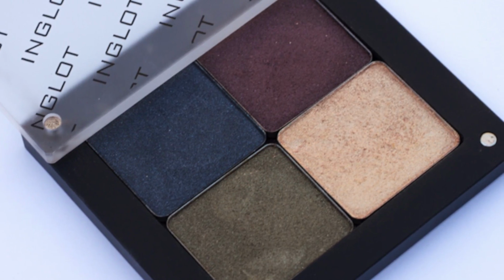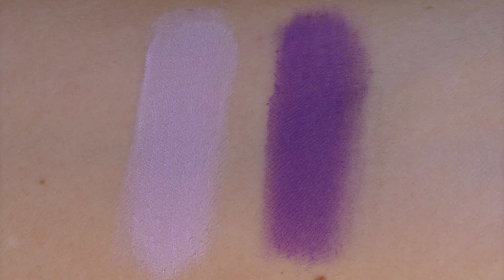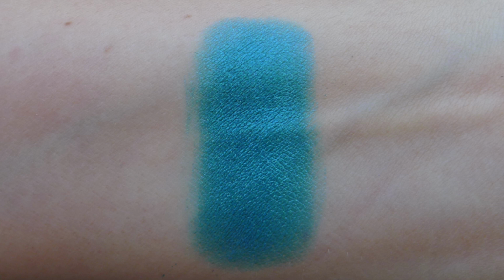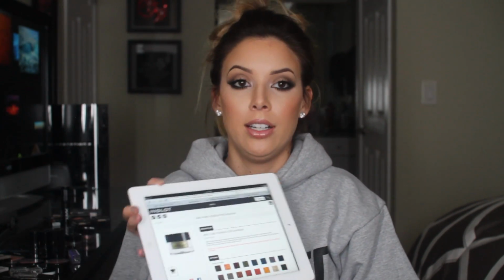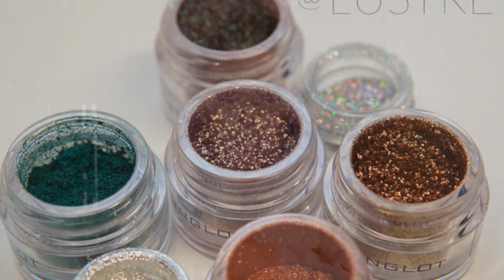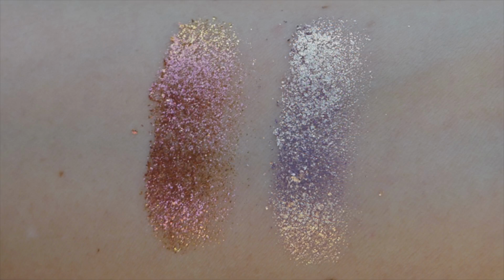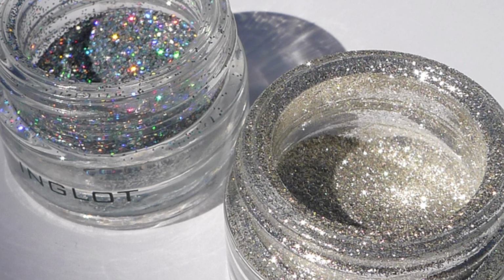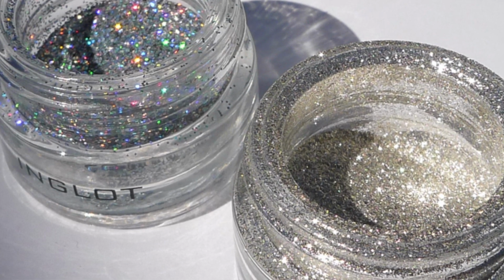HUGE Inglot Haul+Review!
Tons of Inglot products+reviews and swatches! Tips for shopping at Inglot and why I love their products!

Quad colors: (all Freedom System)
Blue/silver: 498
Green: 419
Gold: Shine 07
Burgundy: 423

Inglot Duo (Matte purples)
Light: 346
Dark: 325